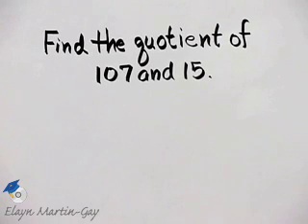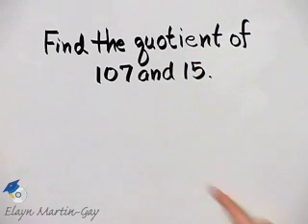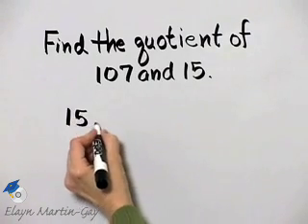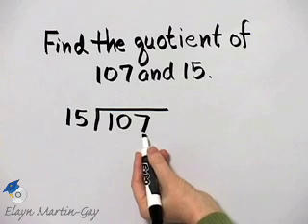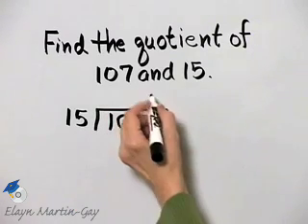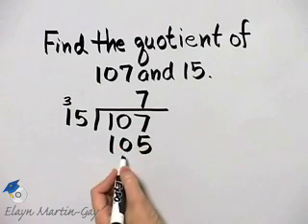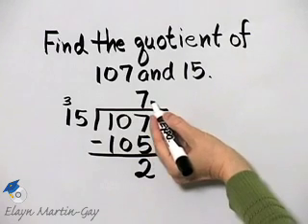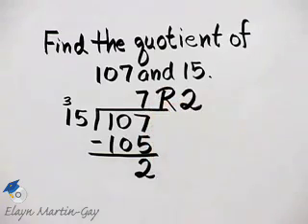Martin-Gay Basic College Math Ch 1 Ex 23